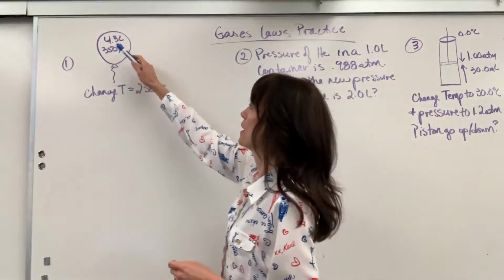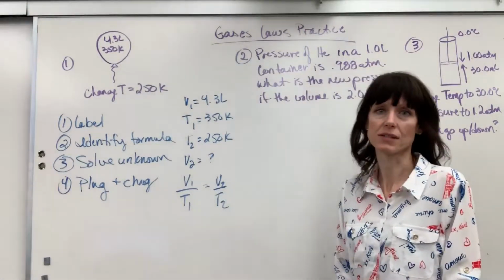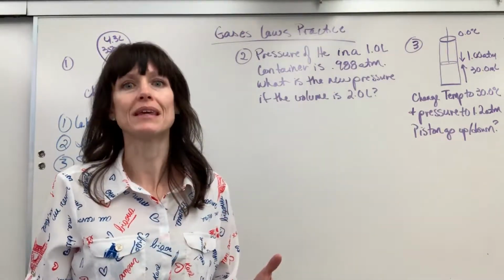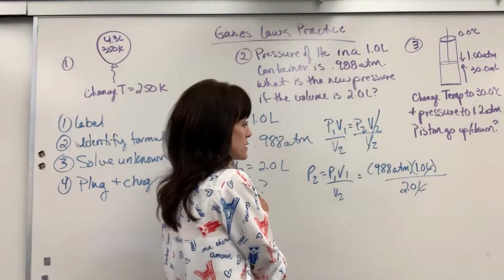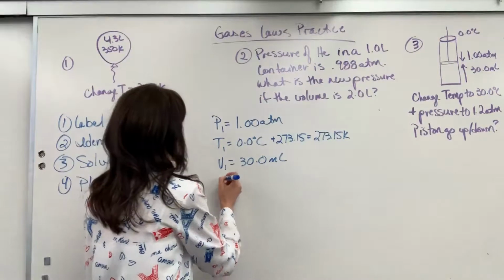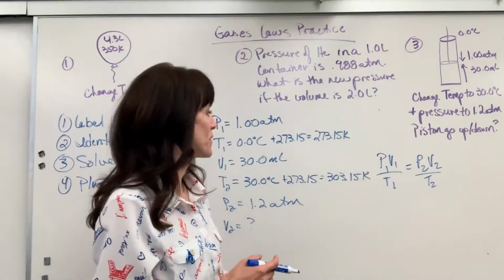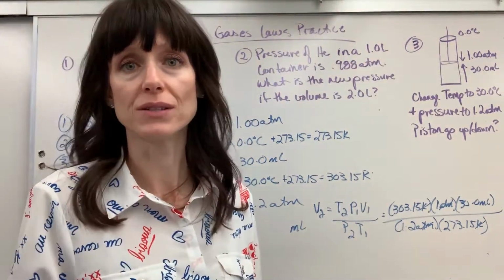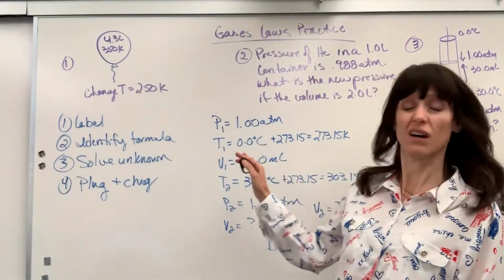Gas Laws Practice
Three example problems for various gas laws.  How to read a gas problem, determine which formula to use and how to solve for an unknown.